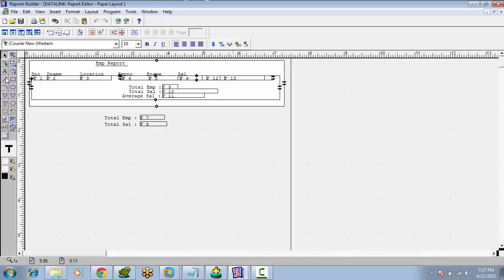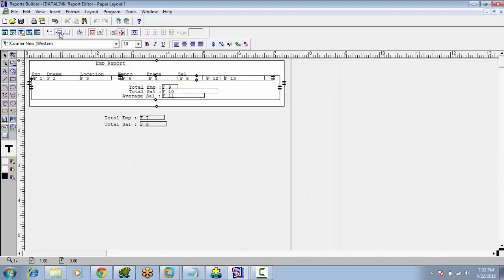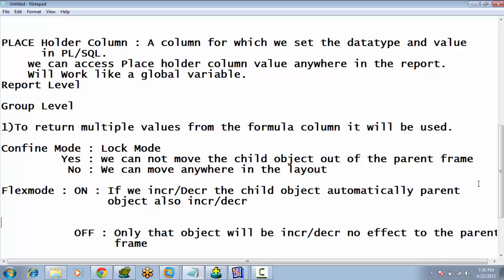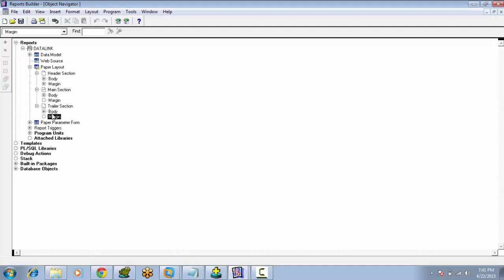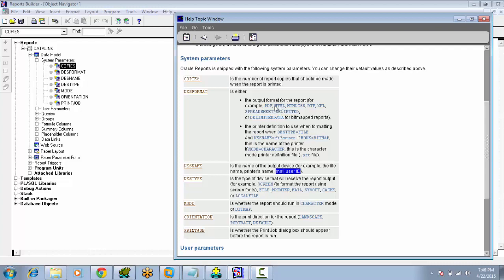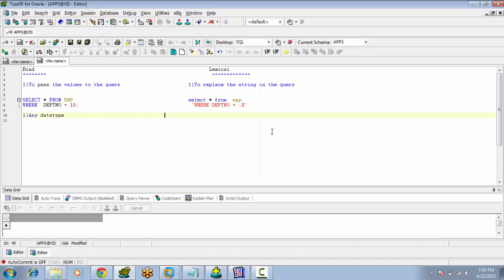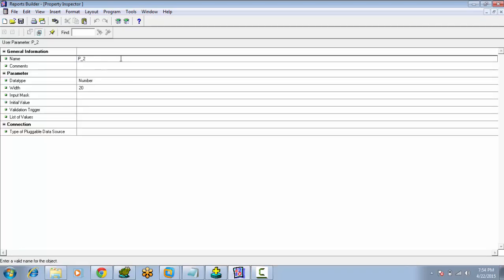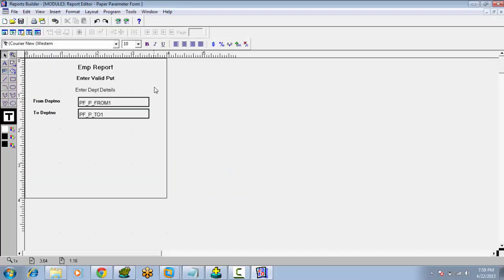Oracle Reports Bind Parameter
Creating Oracle Reports bind Parameter